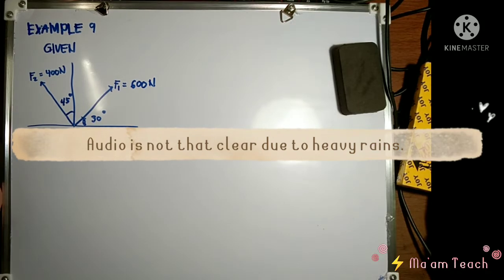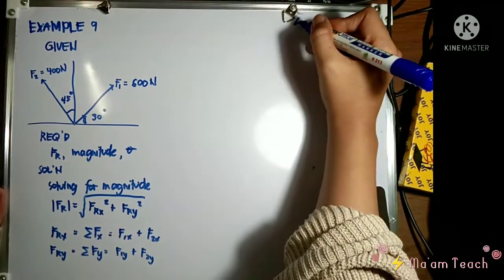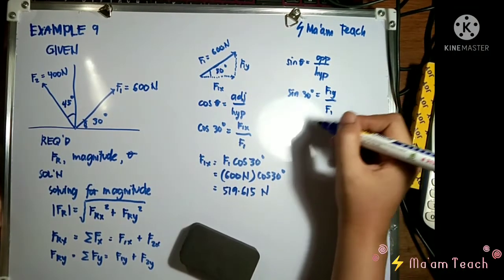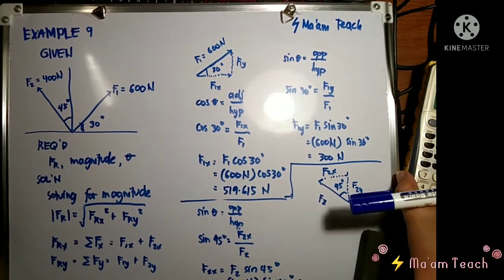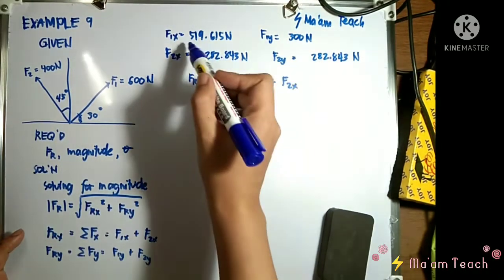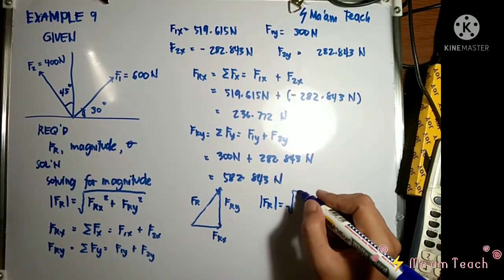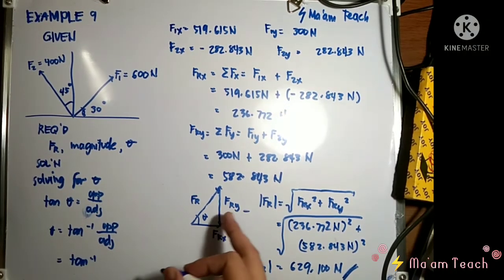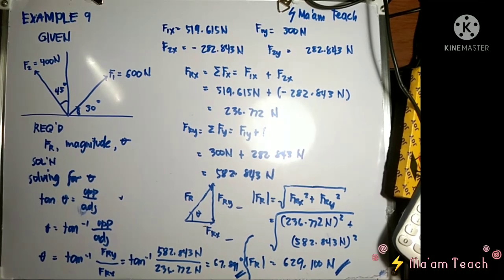Resultant | Engineering Mechanics | ⚡ Ma'am Teach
Example 9